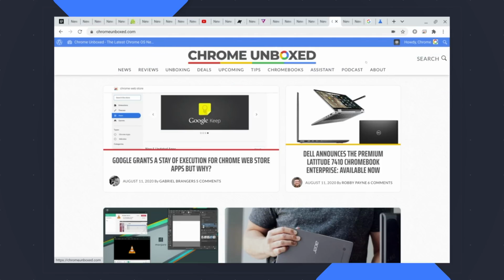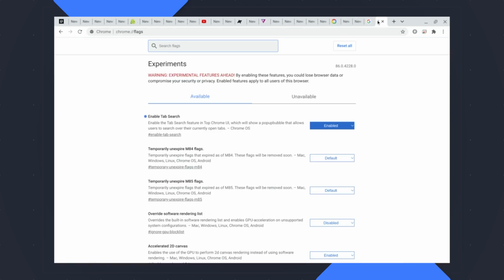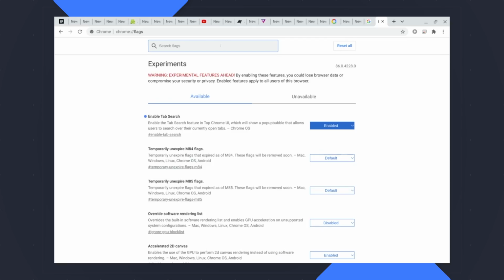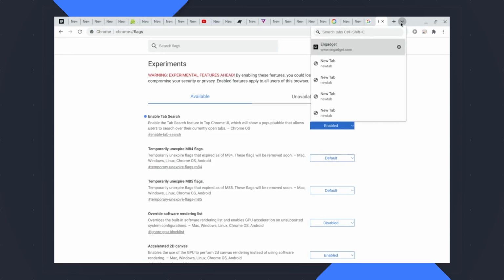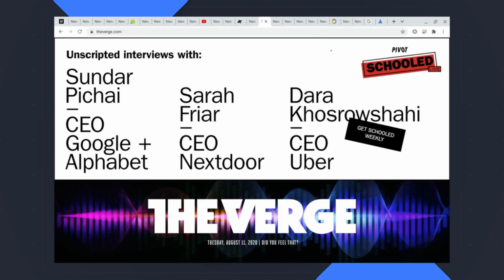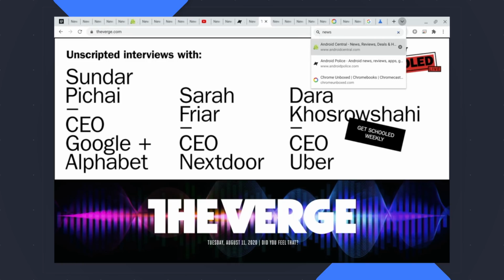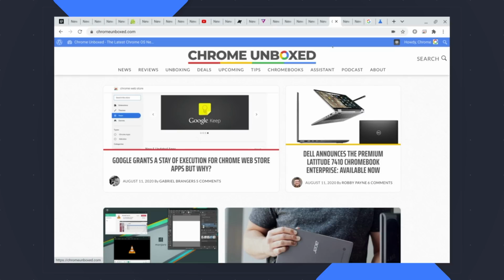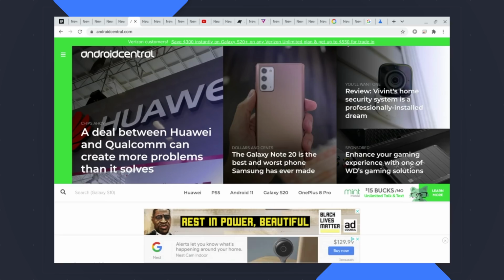Chrome OS Tab Search: Quick Early-Access Look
One thing I’ve learned about Chrome users across the board is that most of you all love – LOVE – to leave tabs open. Whether it is a laissez-faire-like approach to leaving email inboxes with thousands of unopened messages lying dormant or simply just an intense focus on the here and now that leads so many users to open one tab after another with no regard to organization or taxation on system resources, the result is the same: for whatever the reason, users love to keep tons of tabs open and things can get messy very, very quickly.

An upcoming feature that is currently in the Canary Channel of Chrome and Chrome OS should go a long way towards getting users to the tab they need when they need it, though. The new feature is simply called tab search and does exactly what it says, allowing users to quickly search any open tabs in Chrome for just the right one. As you open more and more tabs in an individual instance of Chrome, those tabs shrink smaller and smaller until there’s little else but a favicon showing up top. Trying to find that one Chrome Unboxed tab amidst the chaos can be taxing, but with this new feature, it is but a search away.

Become a member of Chrome Unboxed to help us make our channel even better, and for access to exclusive perks